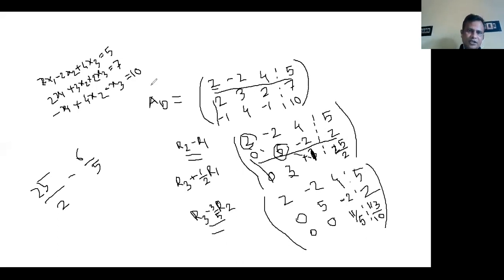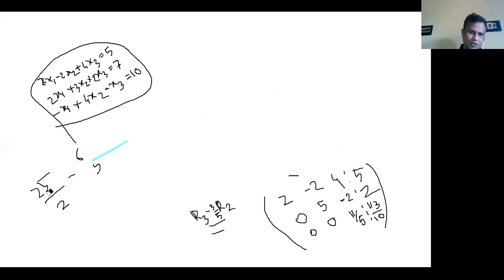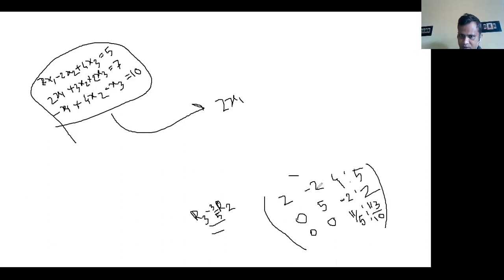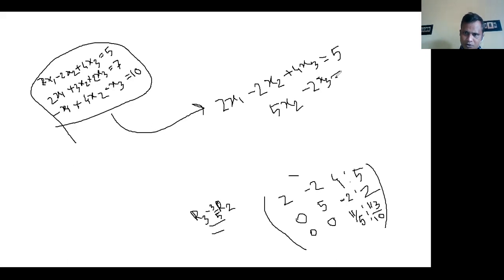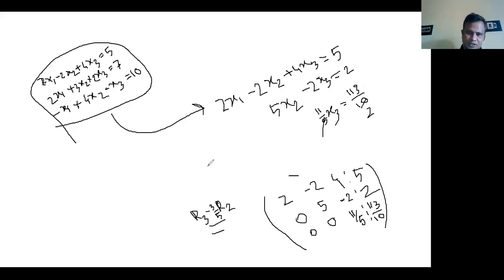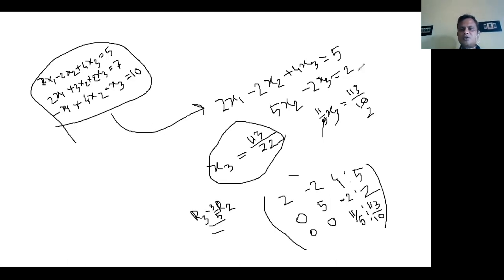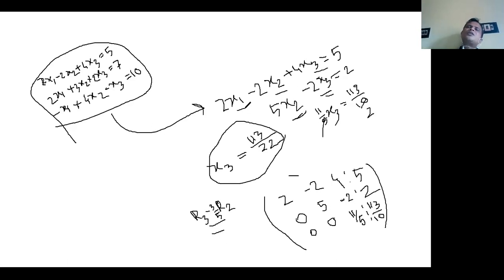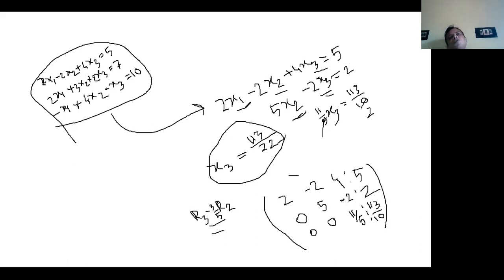Doubt Clear 2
Doubt Clearing .Condition for non trivial solution